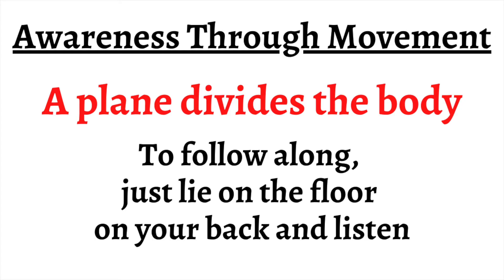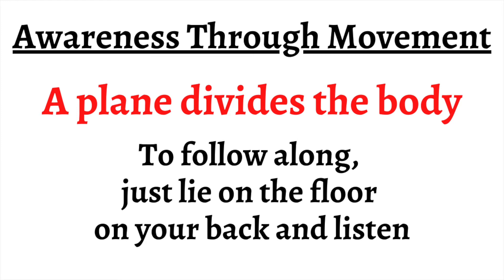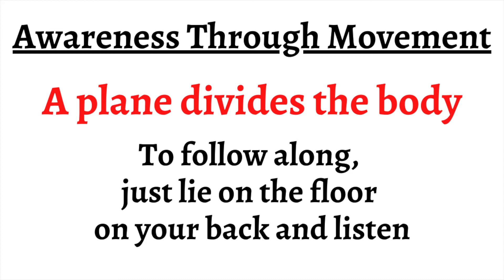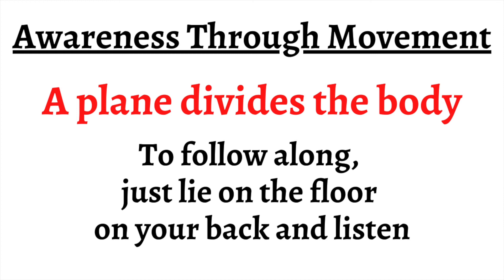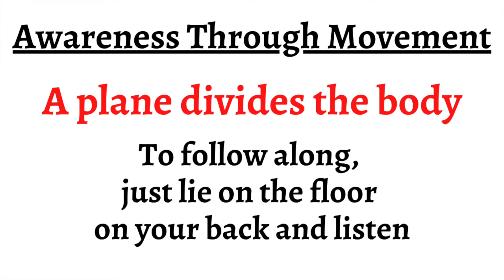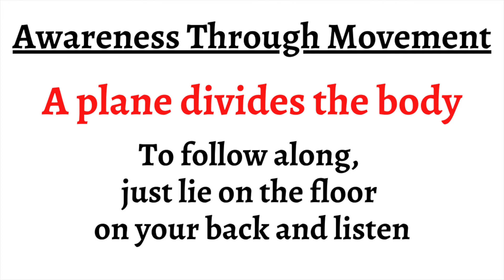Awareness Through Movement: "A Plane Divides the Body"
To accompany by video course about the book Awareness Through Movement by Moshe Feldenkrais, I am including this opportunity for you to experience the practice.

The intention behind this offering is to demonstrate how the Feldenkrais Method can be an integral piece of a broader practice of cultivating wisdom. Professor John Vervaeke of the University of Toronto, a cognitive scientist, philosopher, and meditation teacher as well as the author of the lecture series Awakening from the Meaning Crisis, has underlined the vital importance of the emergence of new communities of practice seeking to transform human relations through cultivating wisdom.

I had the opportunity to speak with John recently about the potential role of the Feldenkrais Method in confronting the meaning crisis. We spoke at length about Feldenkrais's concept of the self-image which I am discussing in this lecture course. As part of that conversation, I used the example of this Awareness Through Movement lesson, A Plane Divides the Body, to help explicate how Feldenkrais uses the self-image as a tool for self-transformation.

If you try this lesson, you will be able to directly experience what I talked about with John, how the sensation of your body will change on one side only after certain movements and how your overall "body image" will become increasingly clarified throughout the course of the lesson.